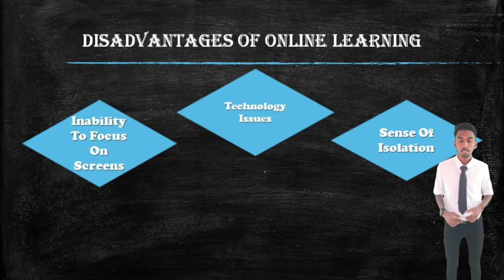Presentation about Online learning